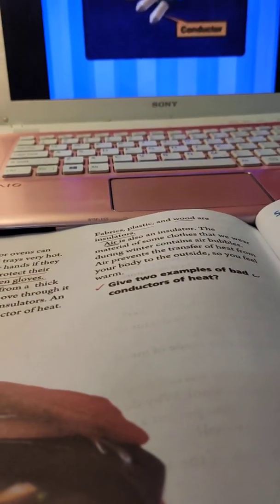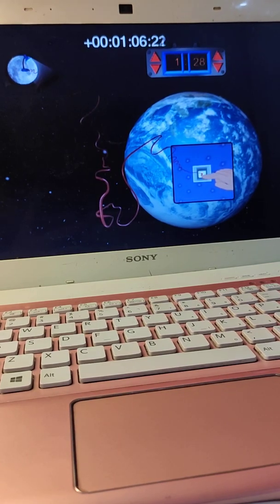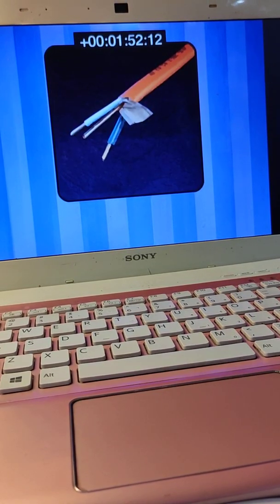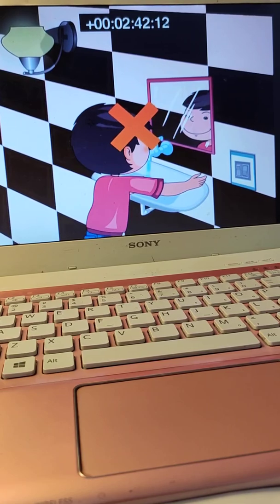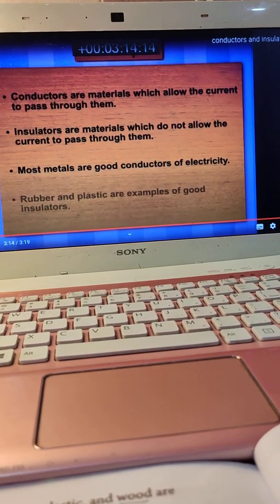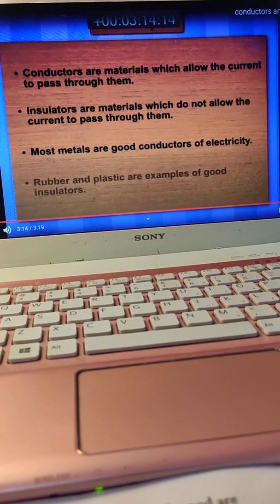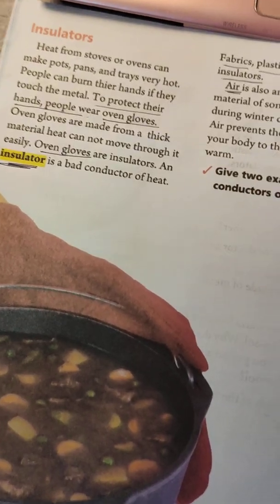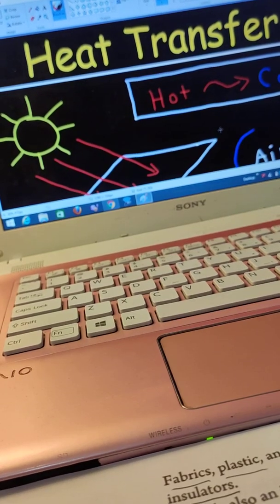Science for Grade 3 B how heat moves miss wafa